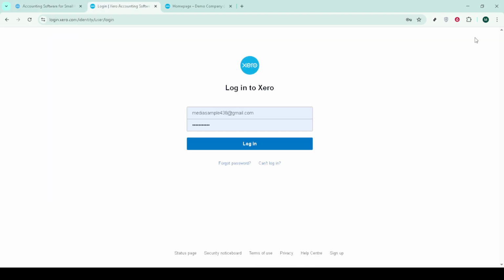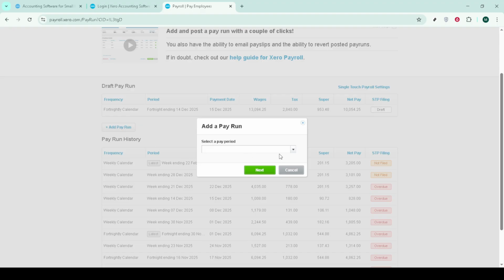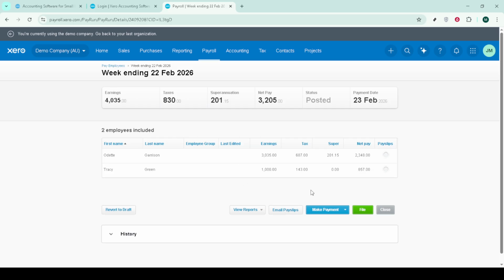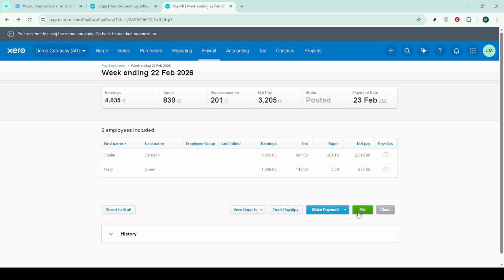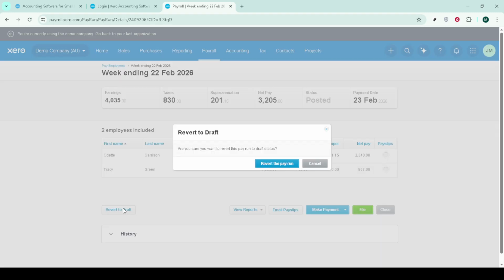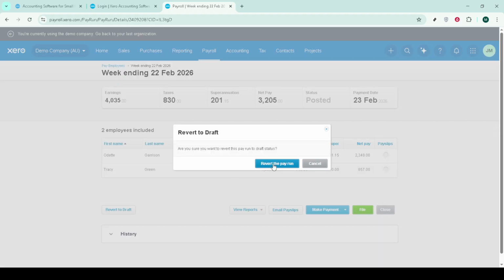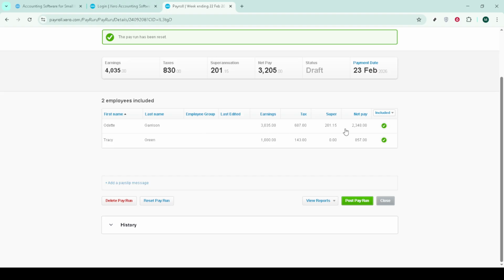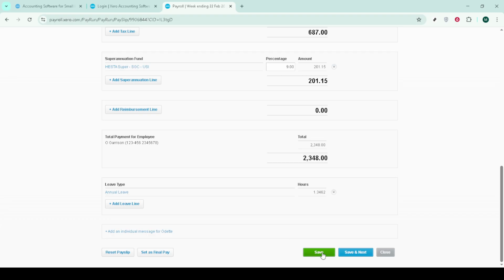Xero Payroll: How to Edit and Reset Pay Runs [Full Guide 2026]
In today's video we cover: xero payroll edit pay run, how to reset pay run in xero payroll, xero payroll tutorial 2026, fix incorrect pay run xero step by step, xero payroll full guide, xero reverse posted pay run, xero unlock pay run to edit, xero payroll corrections guide, xero payroll for beginners, adjust employee pay xero payroll, xero online payroll training, xero admin payroll tutorial, xero payrun troubleshooting, zero payroll edit pay run, xero payroll tips and tricks